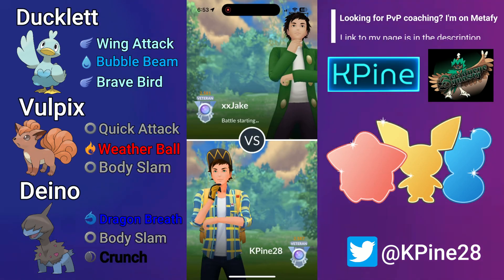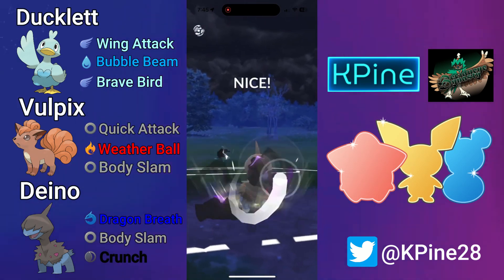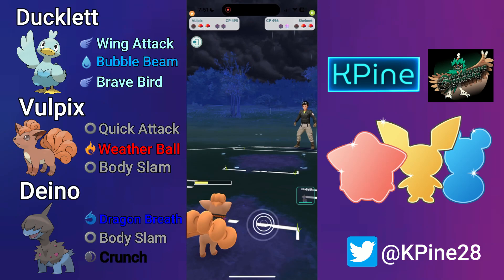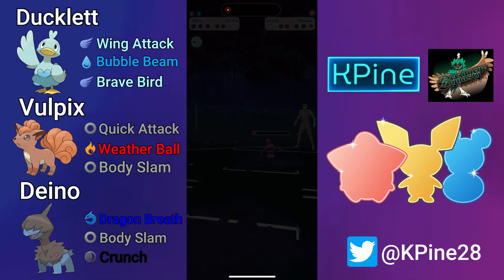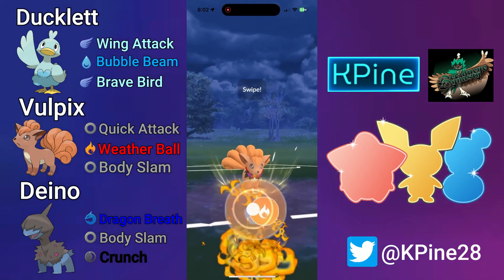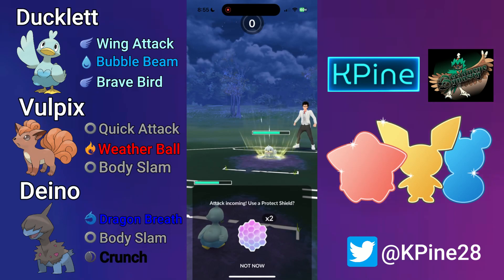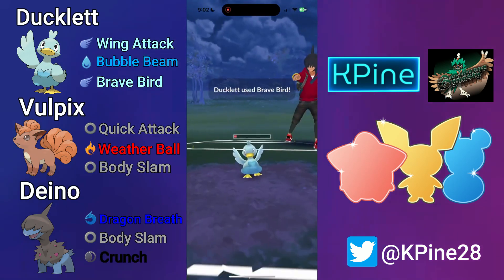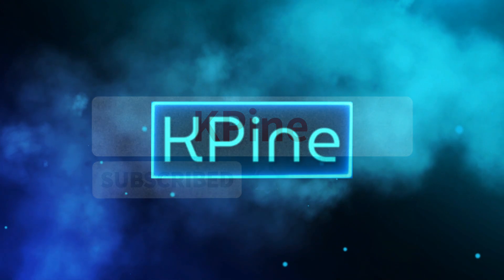DUCKLETT IS A MENACE IN THE LITTLE CUP!! | POKÉMON GO BATTLE LEAGUE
Timestamps:
0:00 Intro
0:52 Bronzor Lead
3:02 Seel Lead
5:30 Shadow Alolan Sandshrew Lead
7:52 Wynaut Lead
10:15 Ducklett Lead
12:11 Shelmet Lead
14:26 Bronzor Lead
16:25 Drifloon Lead
18:23 Shadow Ducklett Lead
19:18 Bronzor Lead
20:48 Deino Lead
22:44 Please Like and Subscribe!